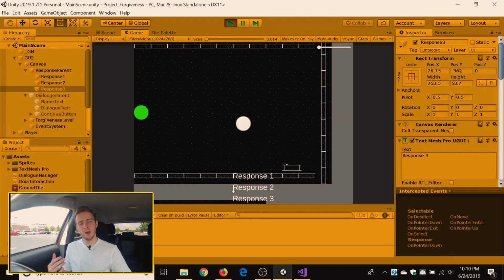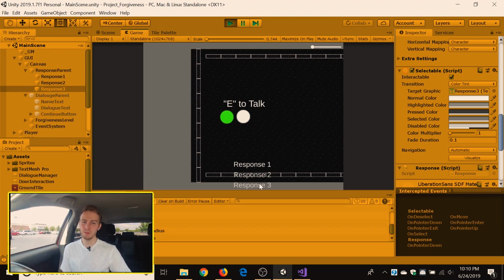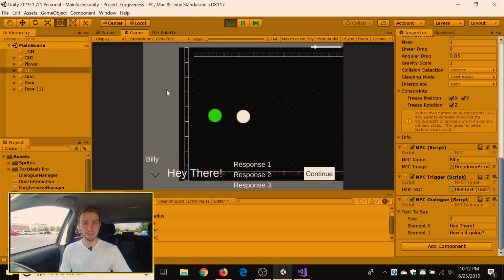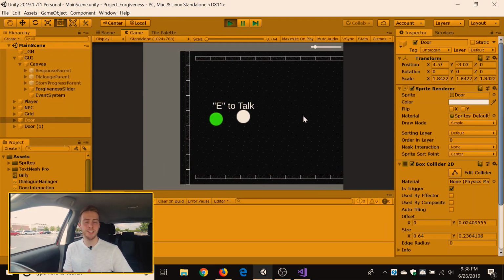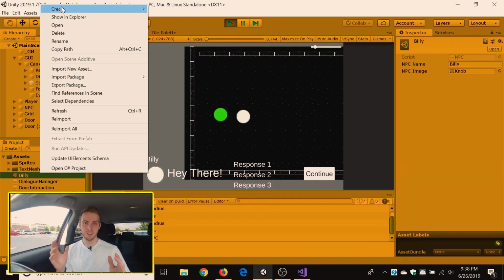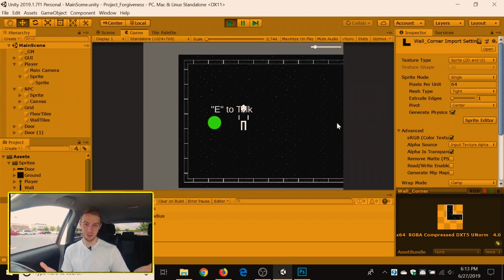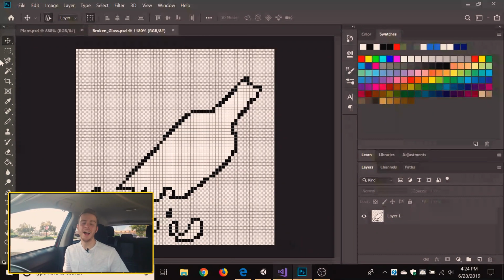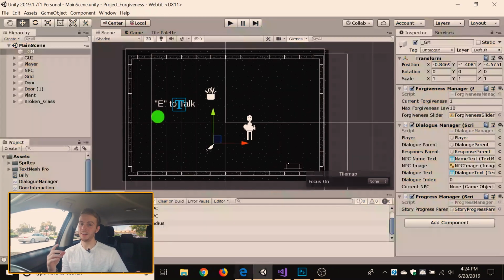Attila's Trek 22 - Delving into Dialogue - Devlog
What is Attila’s Trek? Attila’s Trek is a devlog series of me making video games. I am currently a college computer engineering student at Rowan University, but my dream is to be an indie game developer. These videos will serve as progress updates on my games and my career as an indie. Come along for the ride!

SoundCloud download 🕹 || FRIDAY NIGHT GAMING || 1 HOUR MIX! #1 || 📻 [[ Synth Arcade Radio ]] 🎧 « Synthwave, New Retro, & More Music!